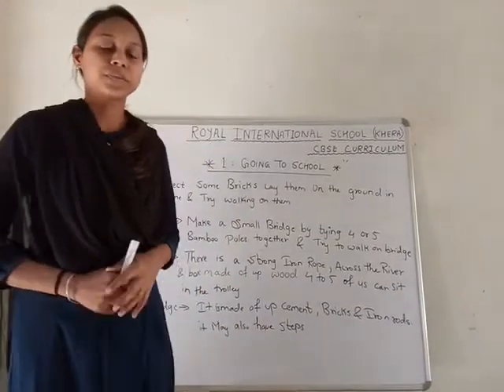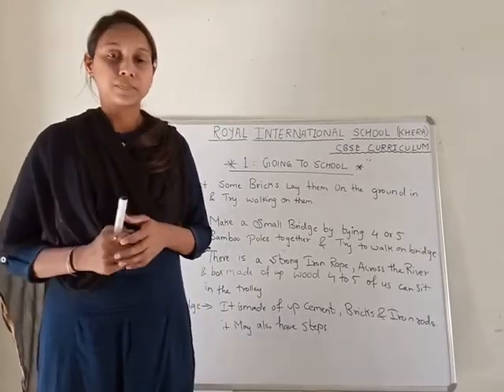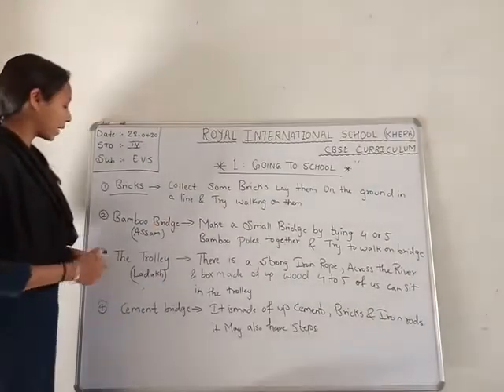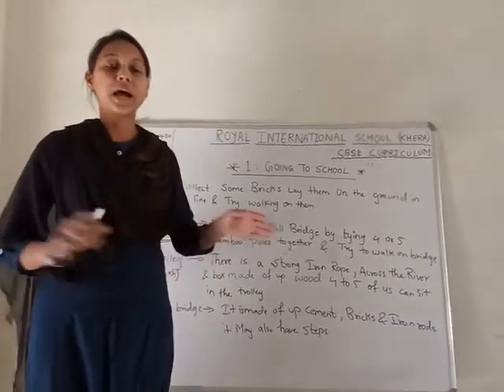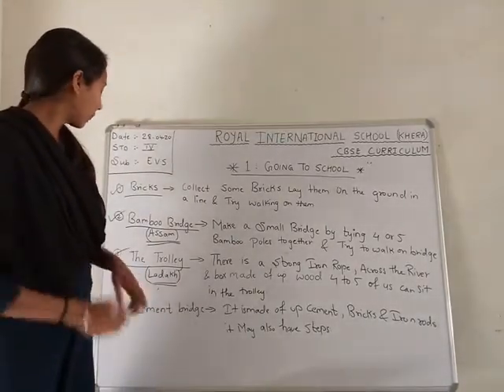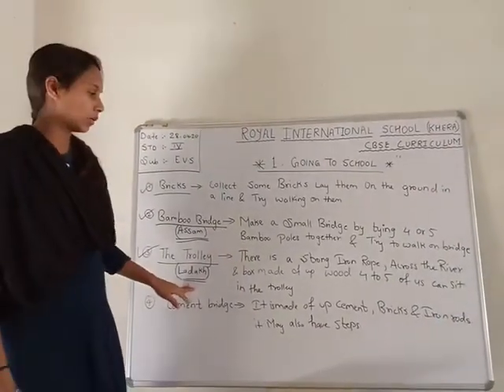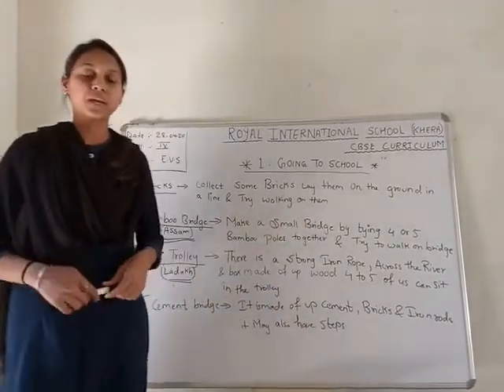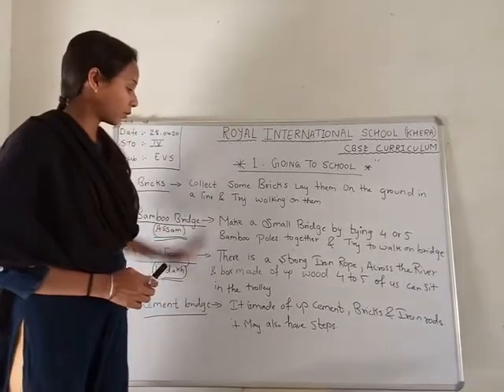Ris online classes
Class 4 evs chapter 1 going to school